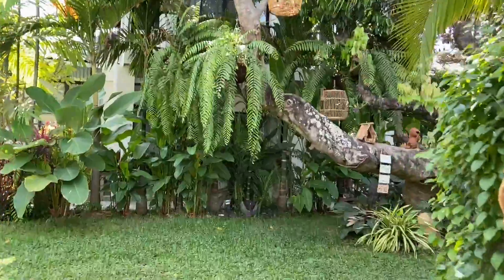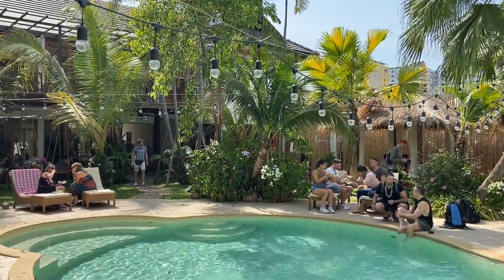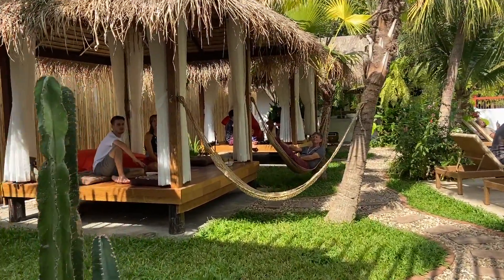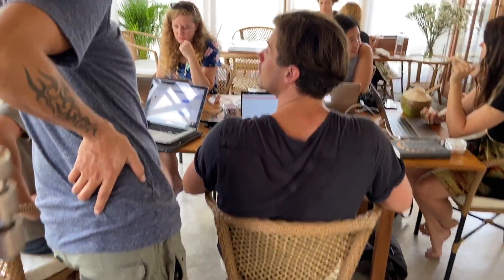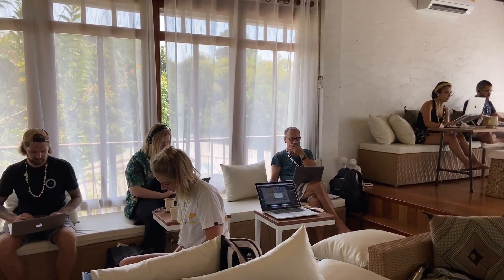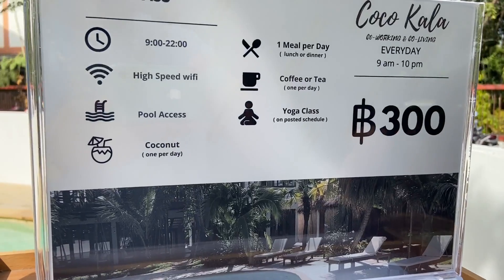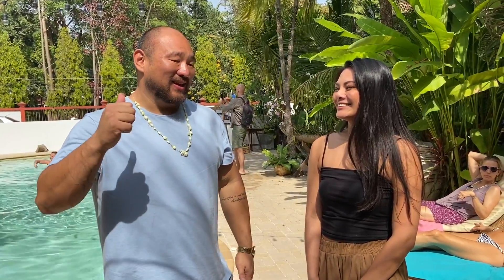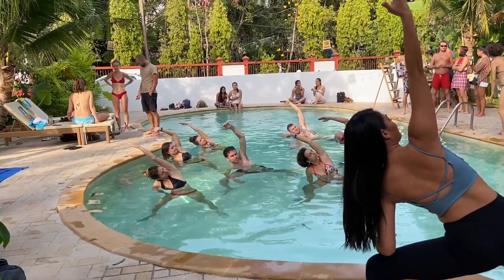Bali Style Coworking in Chiang Mai - Coco Kala - Thailand!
Here's a video tour of Chiang Mai's newest and possibly best coworking space, Coco Kala. It brings the Bali style and beauty but in Thailand where everything actually works. =) Read my full guide to Chiang Mai for digital nomads

Enjoy Coco Kala and Chiang Mai!